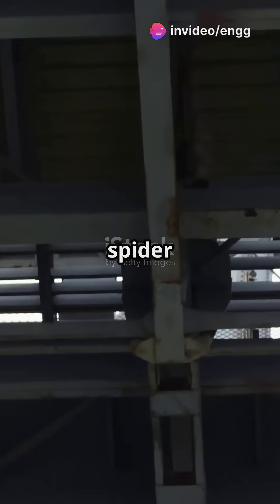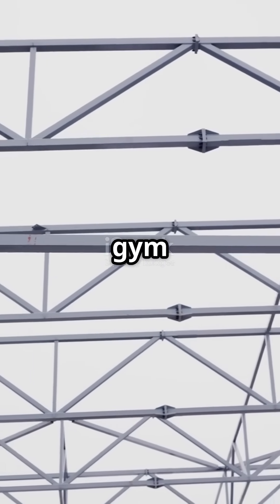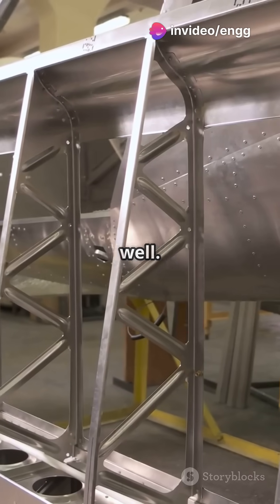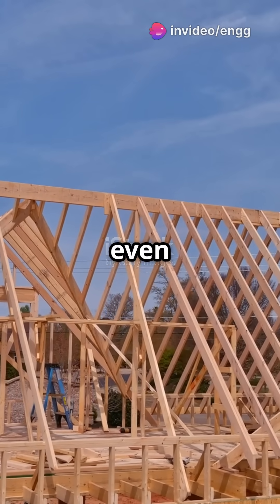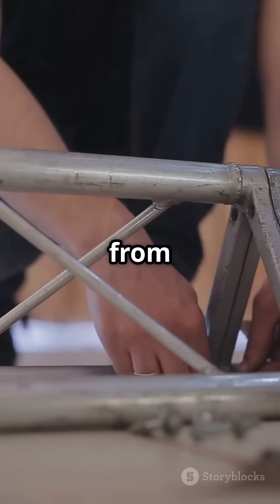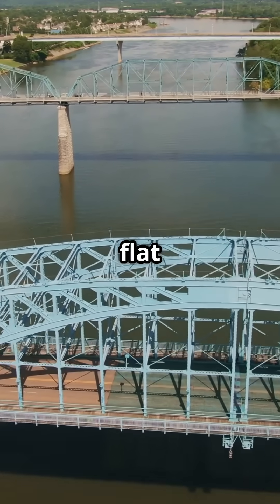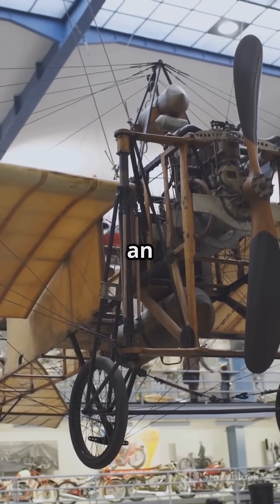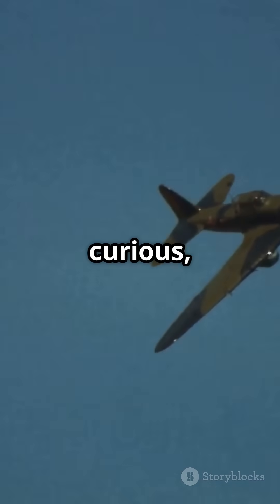💡 What Is Truss Construction in Aircraft? ✈️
Ever wondered how early aircraft stayed strong and lightweight? ✈️ Truss construction uses a framework of triangles to distribute forces efficiently, keeping planes stable in flight. 🛠️ Learn how this classic design shaped aviation history!